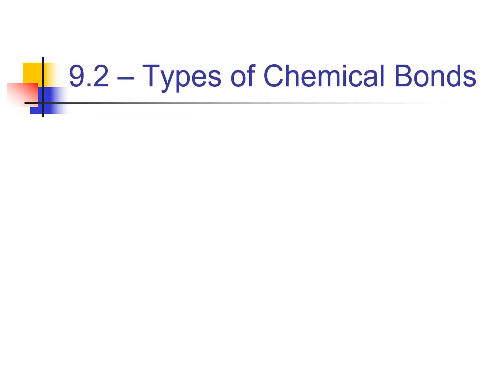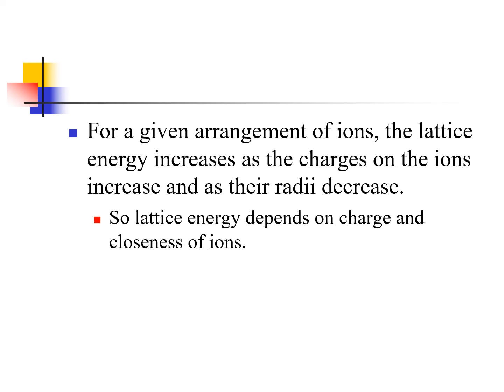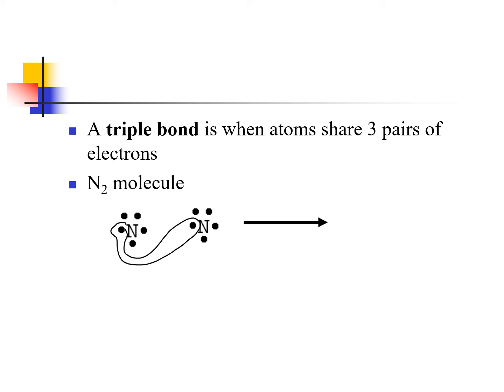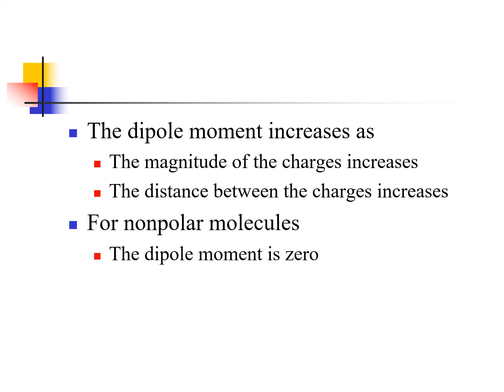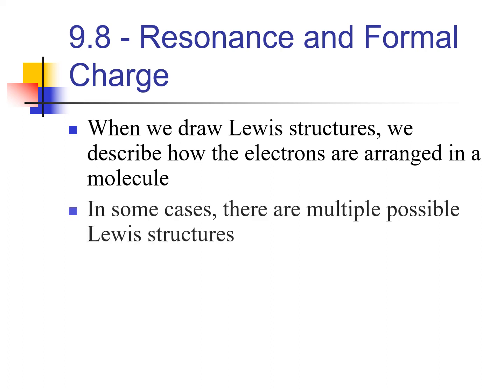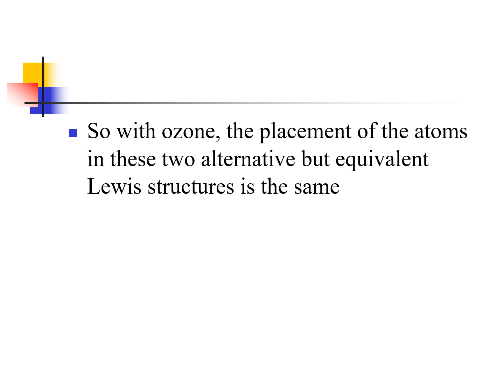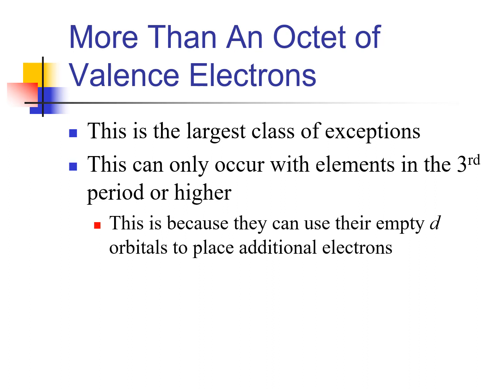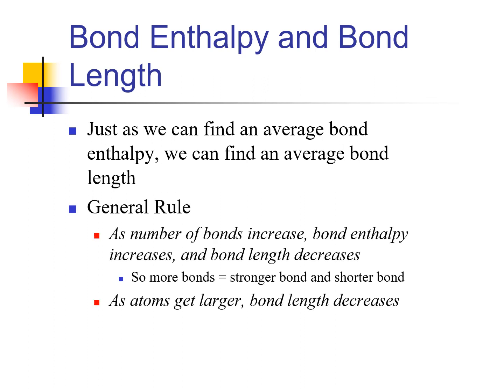Chapter 9 - Chemical Bonding I The Lewis Model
Chapters

0:00 9.2 - Types of Chemical Bonds
1:08 9.3 and 9.4 - Lewis Symbols, Lattice Energy and Ionic Bonds
13:10 9.5 - Covalent Bonding
18:24 9.6 - Bond Polarity and Electronegativity
26:50 9.7 - Drawing Lewis Structures
34:01 9.8 - Resonance and Formal Charge
49:07 9.9 - Exceptions to the Octet Rule
53:35 9.10 - Bond Energies